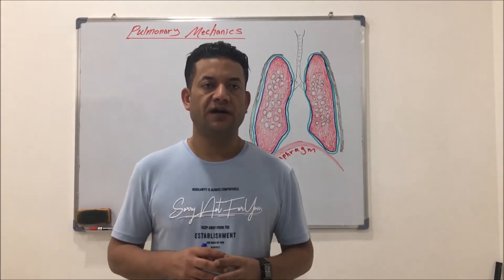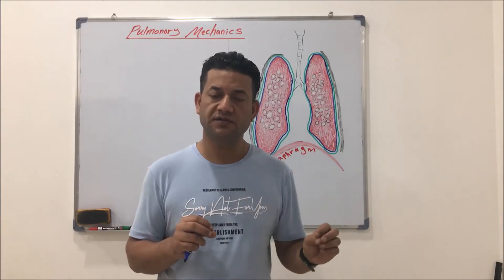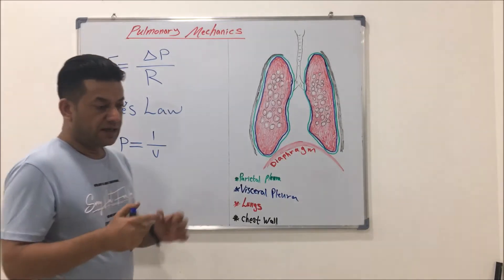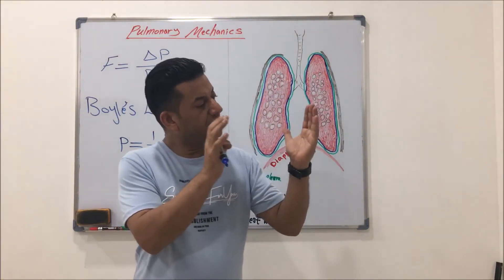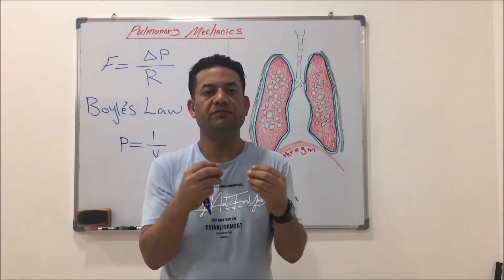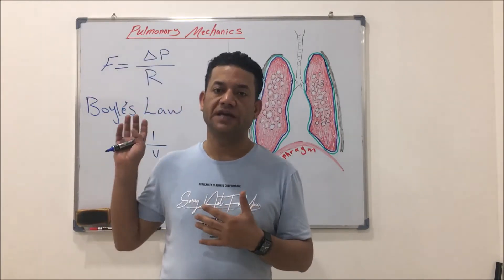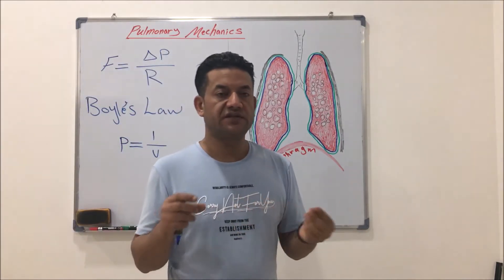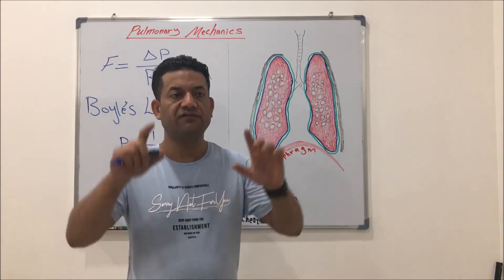PULMONARY MECHANICS 1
Asst.Prof.Dr. Wissam Sajid Hashim